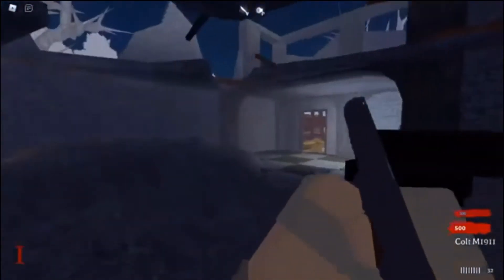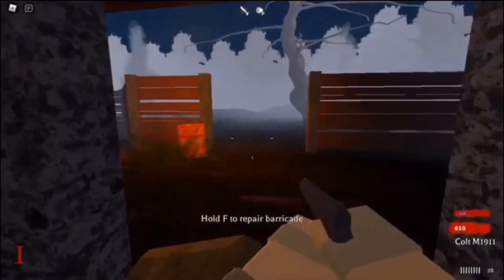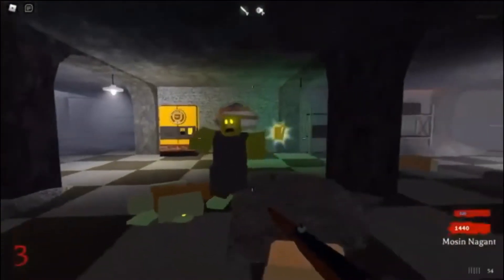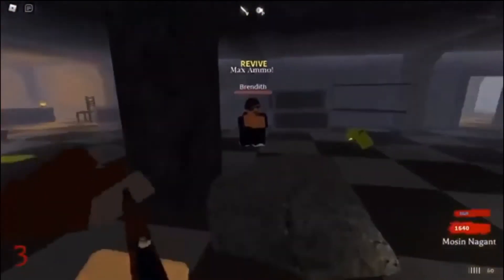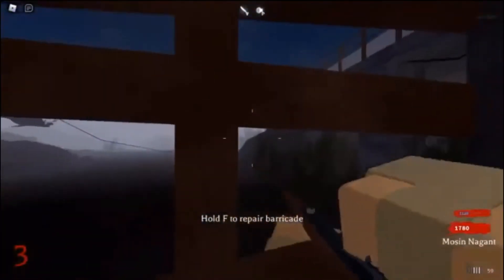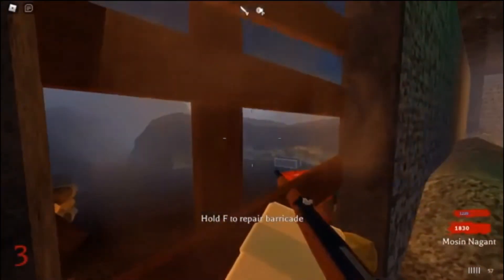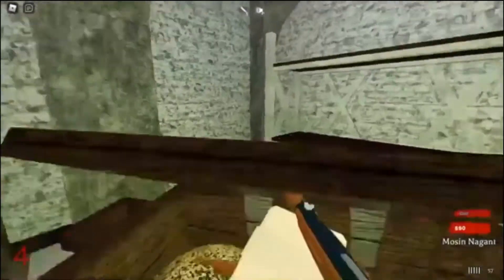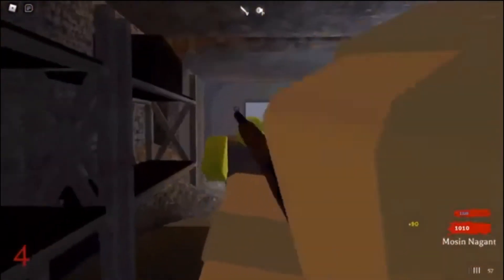MMC: Zombies Project Gameplay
Hello! Sorry for not posting in some time, I didn't know what content to post and I had work to do, sorry. But here's a new video! enjoy! Oh, and this is my first video I upload edited. Edited by buildahousevip.